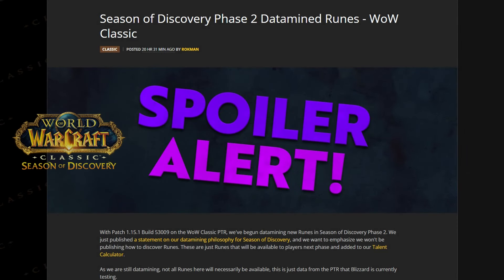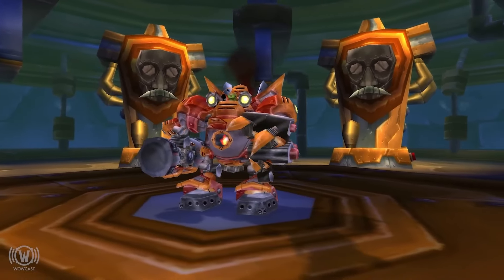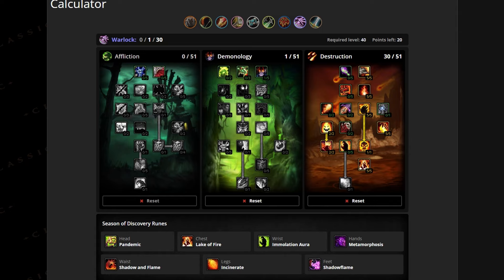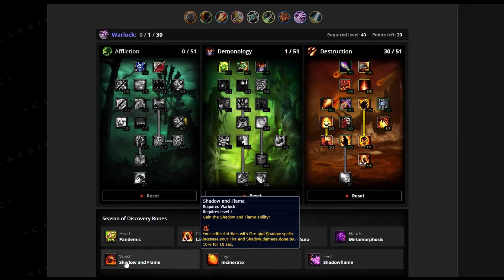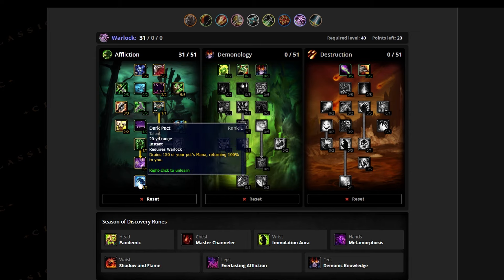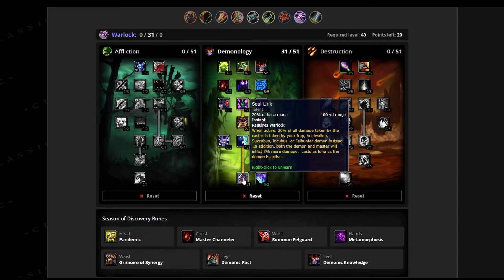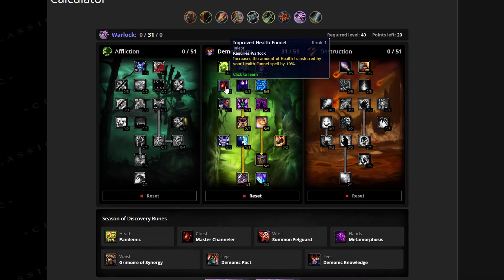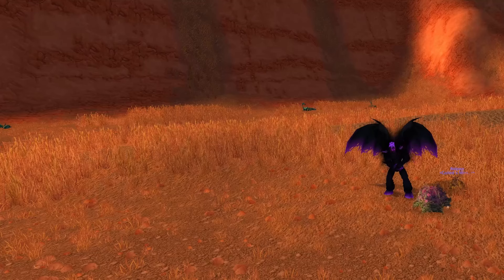3x Warlock tanks if we would get all datamined runes - fulfill your class fantasy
With new runes revealed you can finally fulfill your deepest warlock fantasies of your dreams in Season of discovery.

I am a Metamorphosis warlock player and im thinking of demon subjugator, demon hunter style immolation play or deep affliction with curses and drain life.

In the video im showing something very early. Different talent/rune combos will propably rise and fall these days fast and we kinda need to see how everything forms out eventually.

0:00 Intro
1:03 Fire AOE master
1:48 Deep Affli drain life solo dungeon
2:28 Felguard buddy